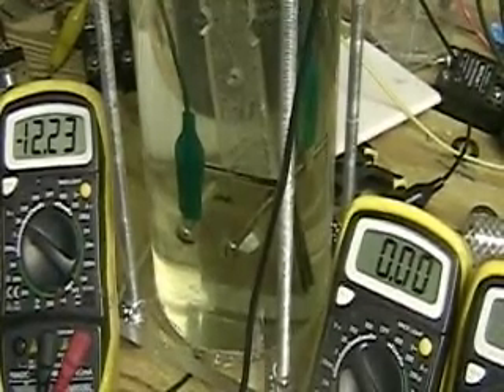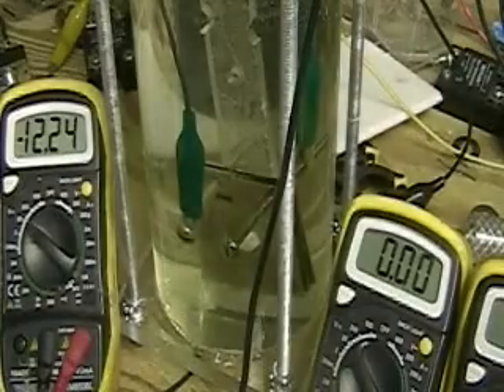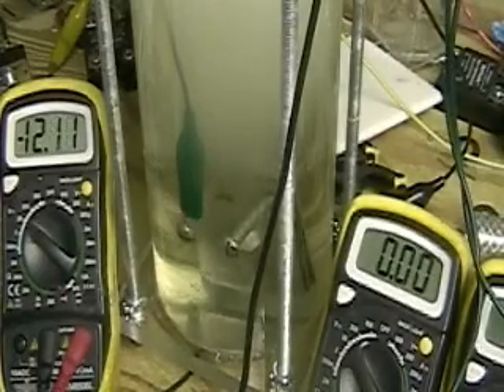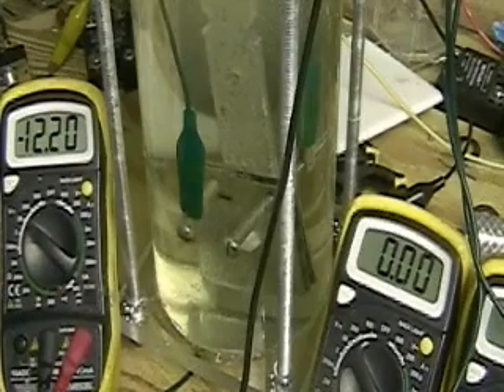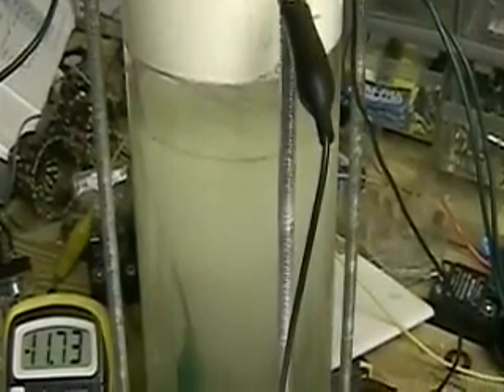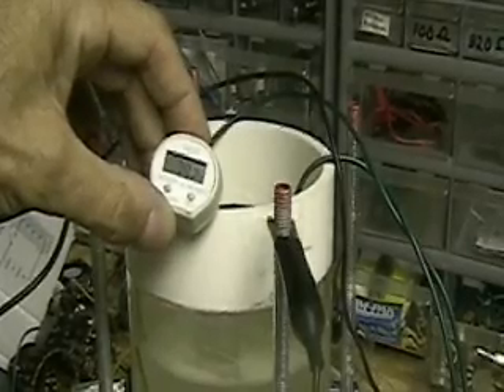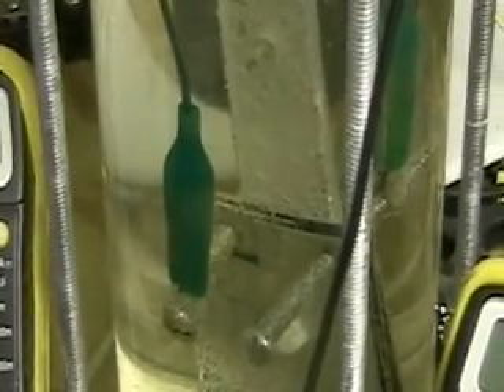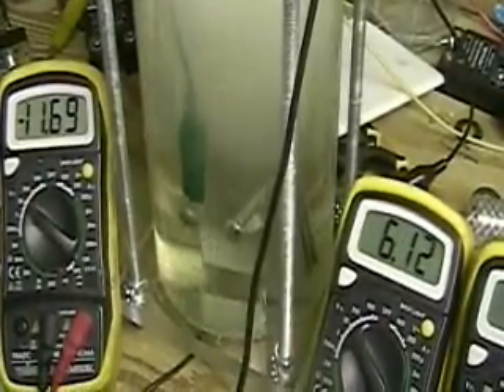Hydrogen Tap (for my followers) 121A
Because I received so much mail, hope this helps. John AArons